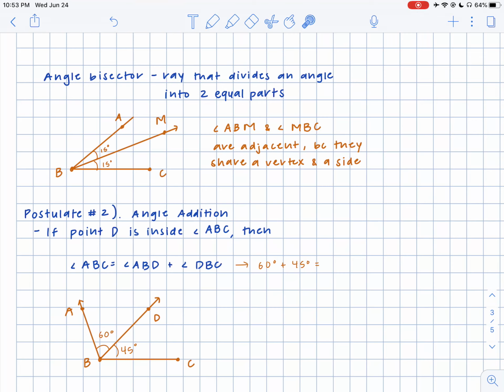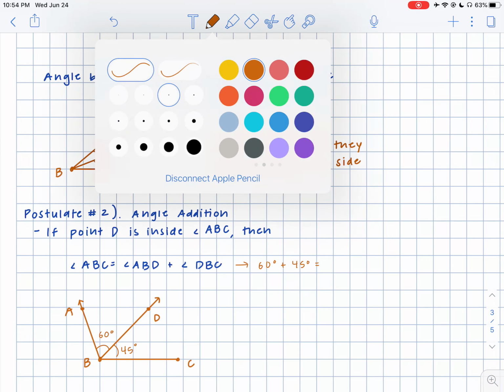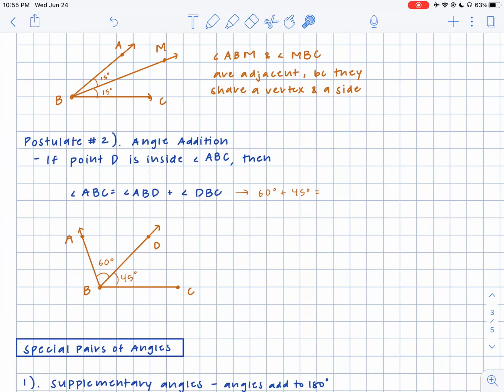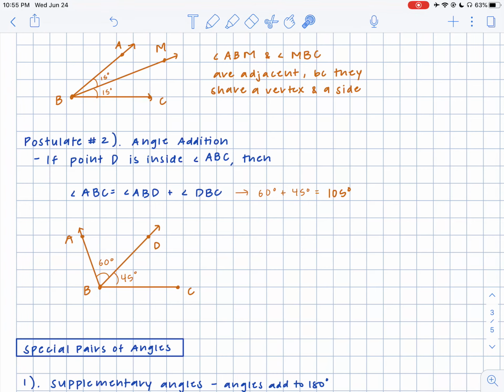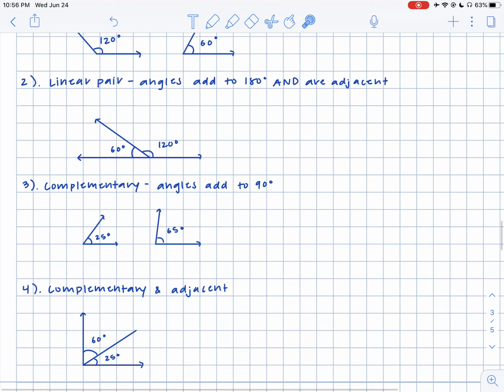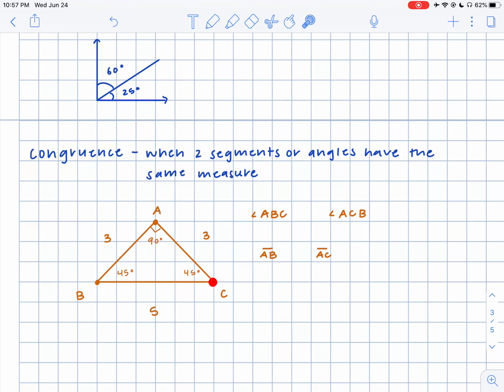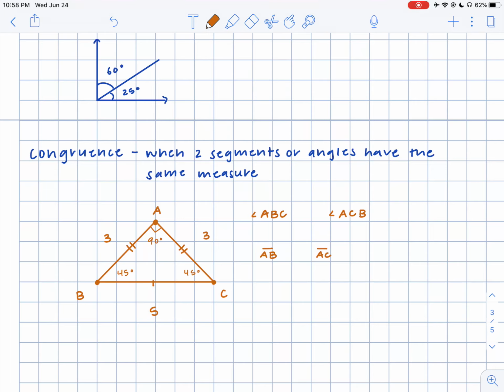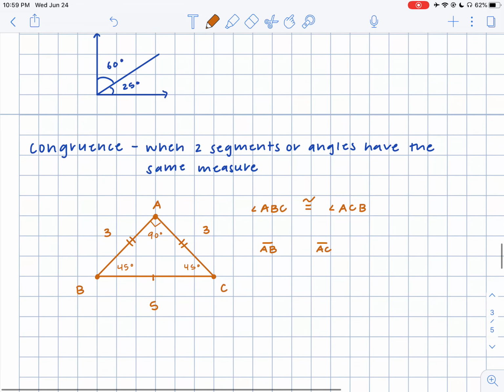B.1.5 Basic Postulates in Geometry (Part 2/2)